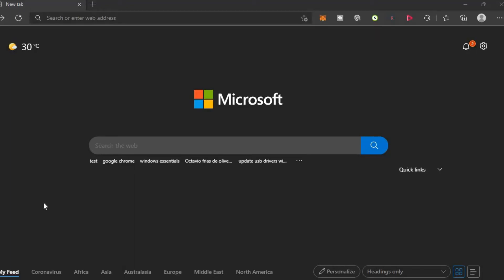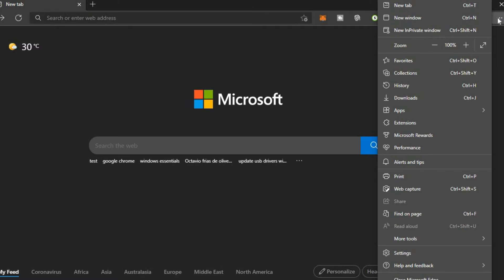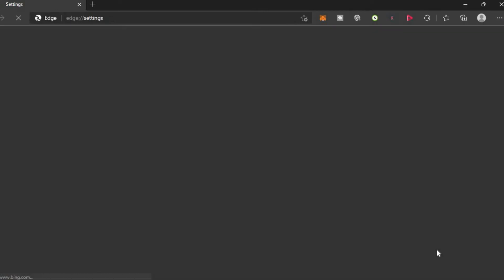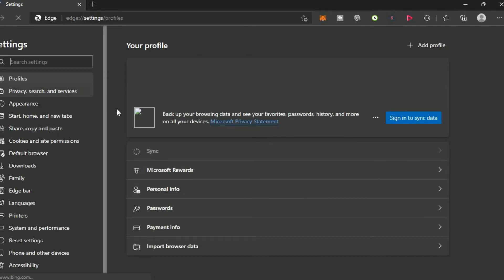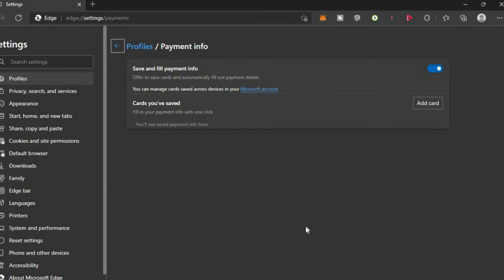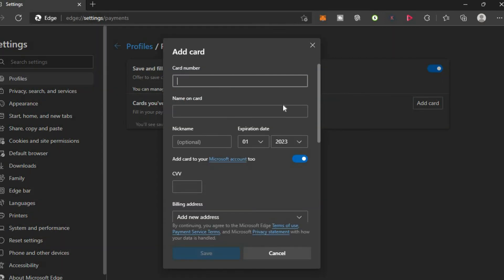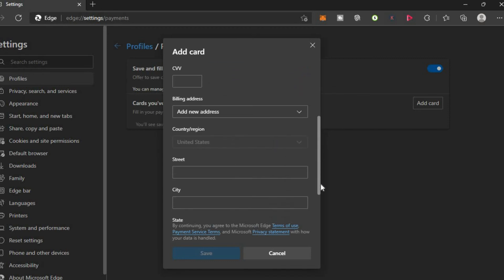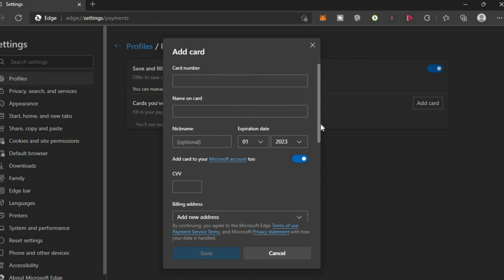How to add credit card details to Microsoft Edge,How to Add Payment Methods and Card in Edge